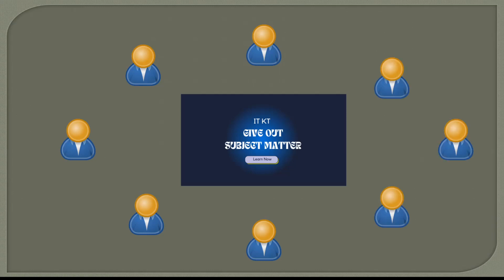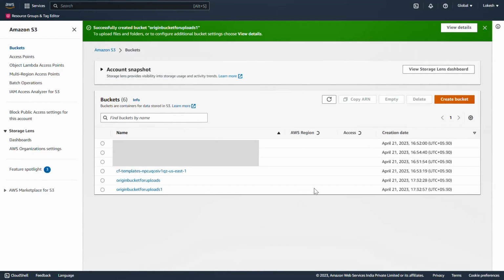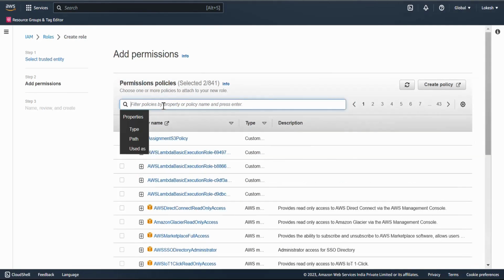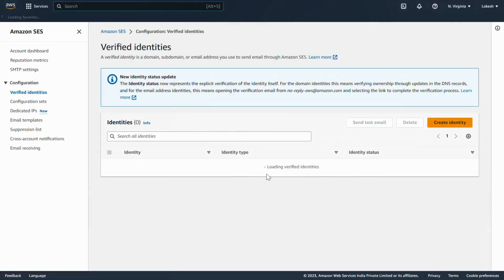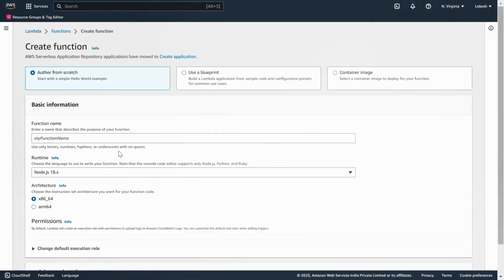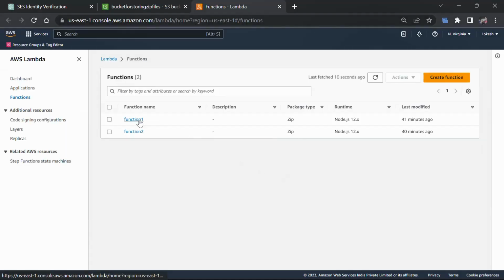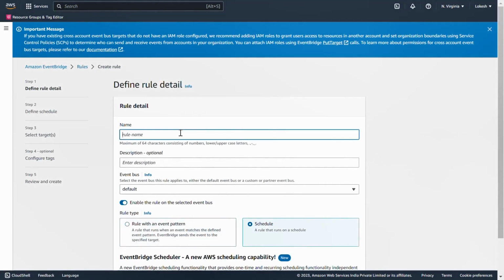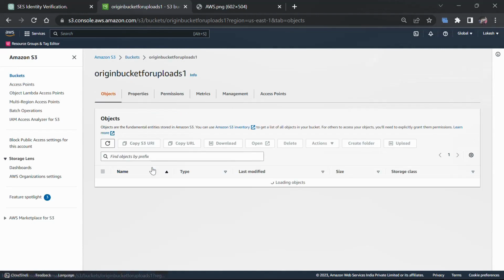AWS Project | Using Lambda | Implementation in Node JS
Learnings with Emojis